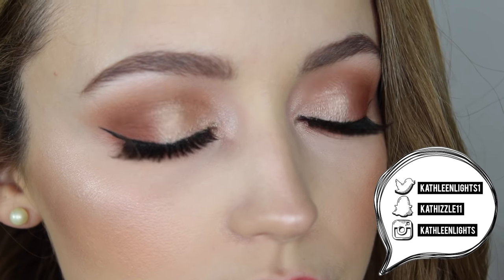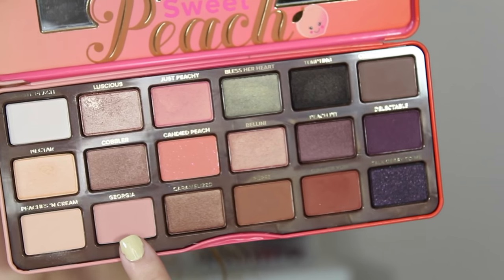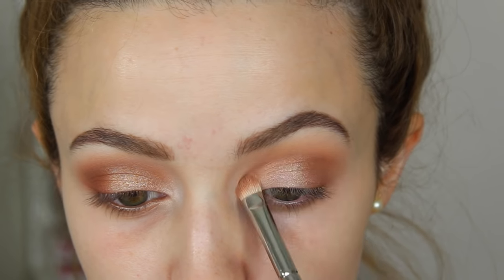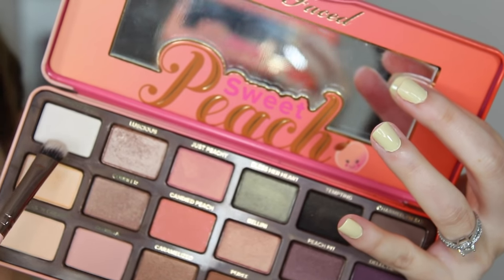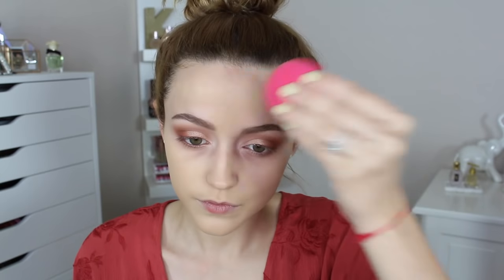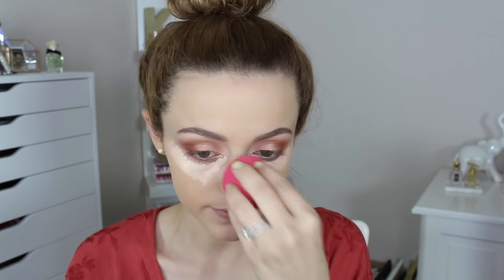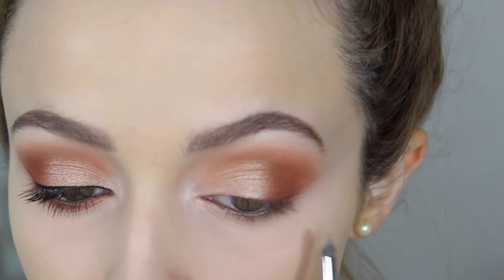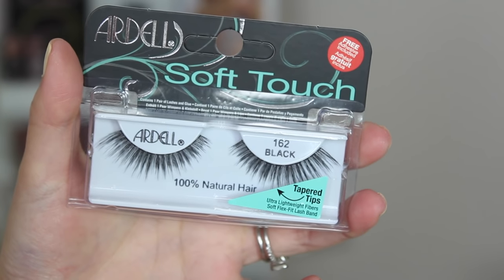Too Faced Sweet Peach Palette | Makeup Tutorial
Here is a look using the Too Faced Sweet Peach Palette! I hope you enjoy!

Products I Used:
Nyx Born To Glow Illuminating Primer
Shiseido Syncro Skin Lasting Foundation in Golden 2
Collection Lasting Perfection Concealer in Light Beige
NYC Smooth Skin Loose Powder
Nyx Tres Jolie Gel Black Eyeliner in Brown
Ardency Inn Punker Liquid Liner
Jordana Best Lash Extreme Mascara
Nars Duo in Hot Sand/ Laguna
Too Faced Sweethearts Blush in Sparkling Bellini
Wet n Wild Photo Focus Setting Spray
Colourpop Lippie Stix in Fancy
Tarte Tarteist Glossy Lip Paint in Hella

What I'm Wearing:
Tank: Forever 21
Cardigan: Forever 21
Earrings: Forever 21
Nails: OPI "One Chic Chick"
Brows: Colourpop Brow Pencil in Dope Taupe